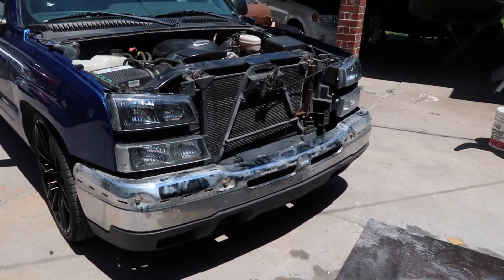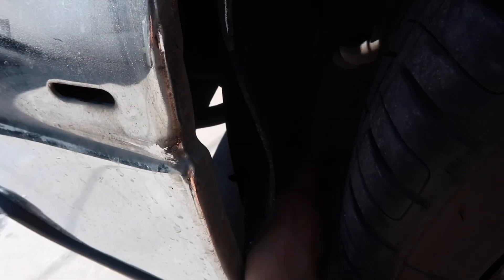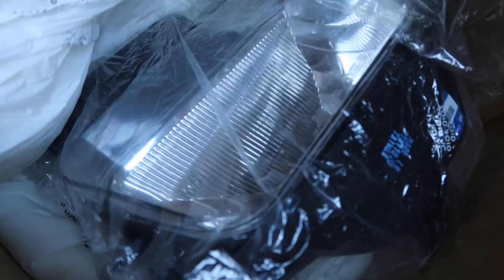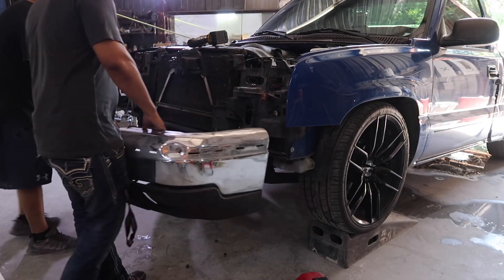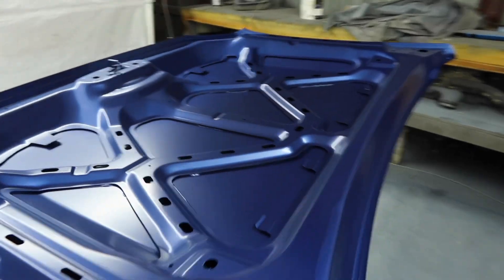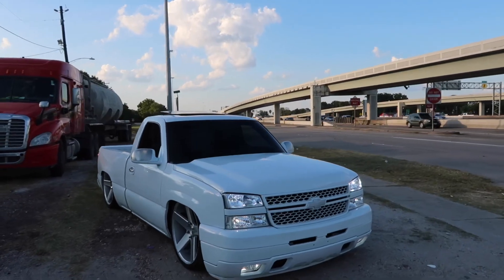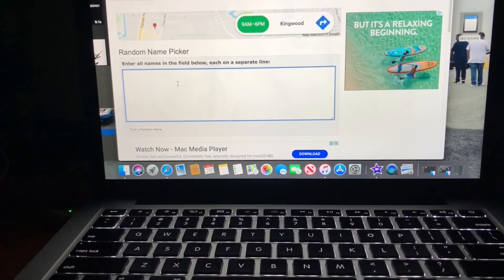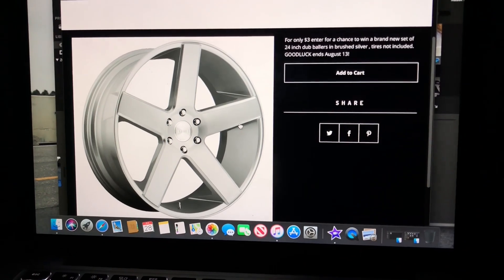new look on the blue single cab! + giveaway WINNER!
today we pick up my brothers truck from the shop and pick the giveaway winner!